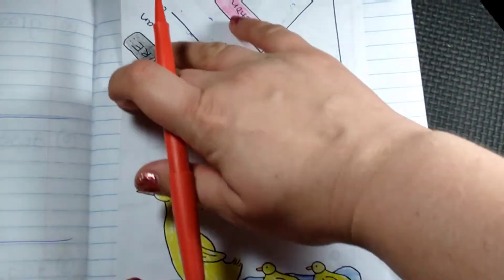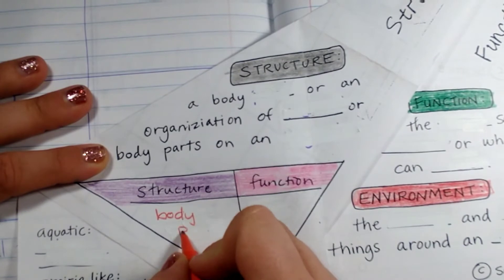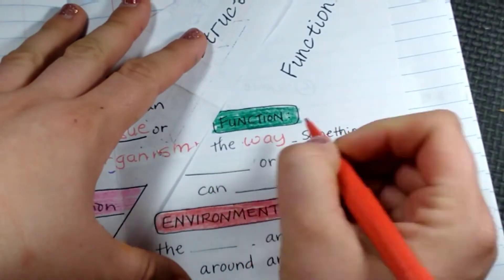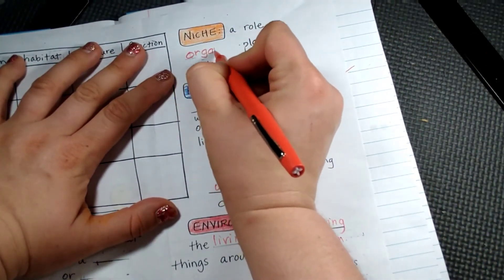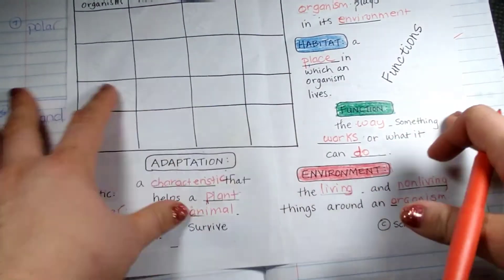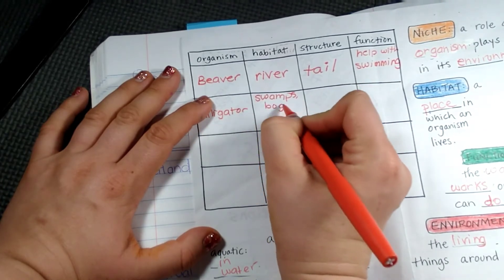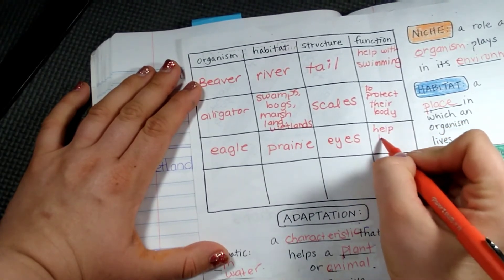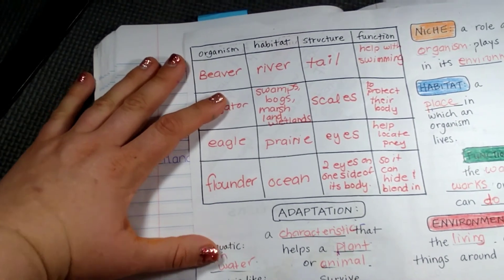Plant and Animal Adaptations // 5th grade online science lesson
This 5th grade science online lesson will focus on plant and animal adaptations.  What are structures and what are functions?